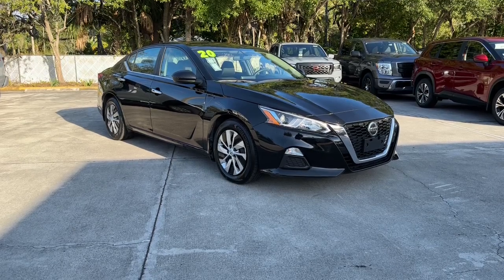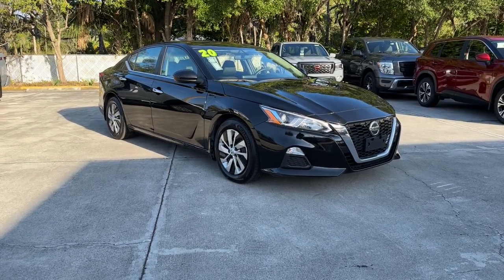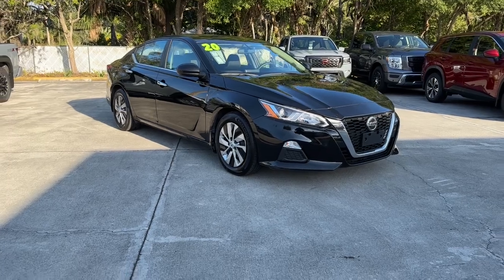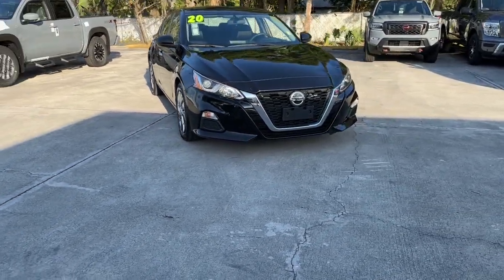2020 Nissan Altima Vero Beach, Fort Pierce, Sebastian, St. Lucie Melbourne, FL P4728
Super Black Used 2020 Nissan Altima 2.5 S available at Sutherlin Nissan Vero Beach. Servicing the Fort Pierce, Sebastian, St. Lucie, and Melbourne Florida area.

#{MAKE}
#{MODEL}
2020 Nissan Altima 2.5 S - Stock#: P4728

Certified. Super Black Clearcoat 2020 Nissan Altima 2.5 S FWD CVT with Xtronic 2.5L 4-Cylinder DOHC 16V CERTIFIED*7 YEAR/100K WARRANTY*BUY WITH PEACE OF MIND 4-Wheel Disc Brakes 6 Speakers ABS brakes Air Conditioning AM/FM radio: SiriusXM Front Bucket Seats Fully automatic headlights Low tire pressure warning NissanConnect featuring Apple CarPlay and Android Auto Power driver seat Speed control Steering wheel mounted audio controls Traction control Wheels: 16 x 7 Steel w/Full Wheel Covers.28/39 City/Highway MPGNissan Certified Details:* 167-Point Inspection Process 7 Year/100000 Mile Limited Warranty 24/7 Hour Roadside Assistance Carfax Vehicle History Report Plus 1 Year Pre-Paid Maintenance Included.* Warranty Deductible: $100* Transferable WarrantyIf you dont shop Sutherlin youll pay too much! Prices DO NOT include the cost of Certification. Add $1995.00 for Certified vehicles.